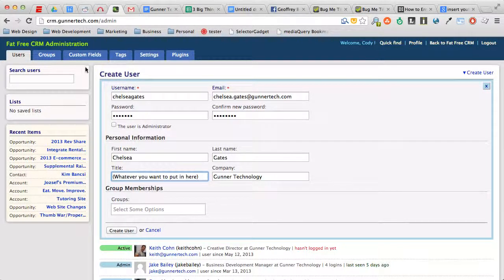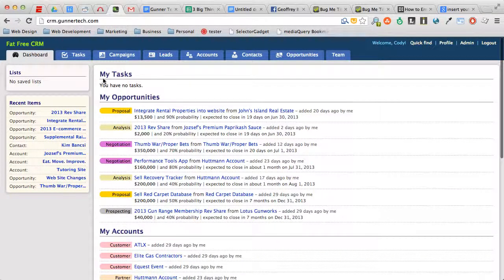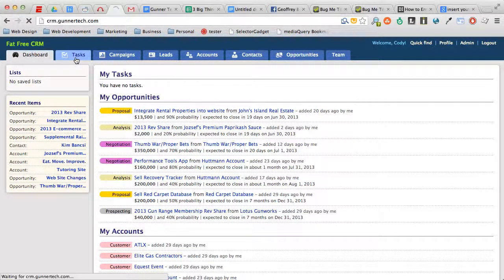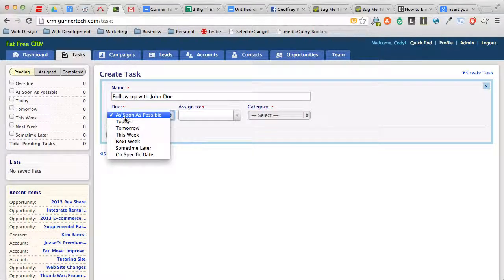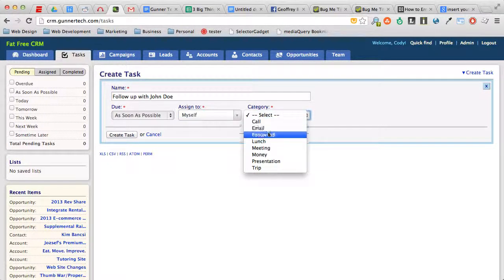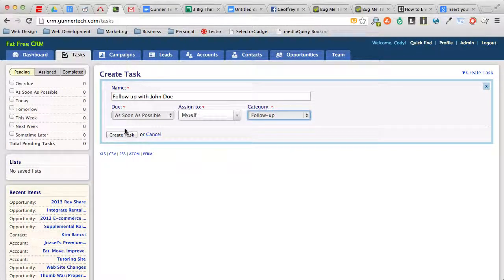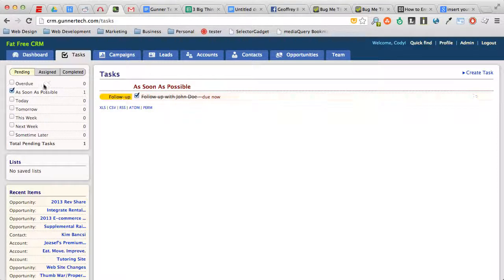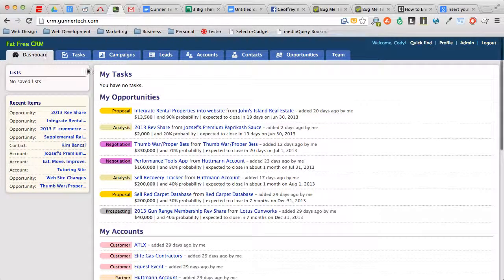Fat Free CRM: Using Tasks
Screencast for using tasks in CRM